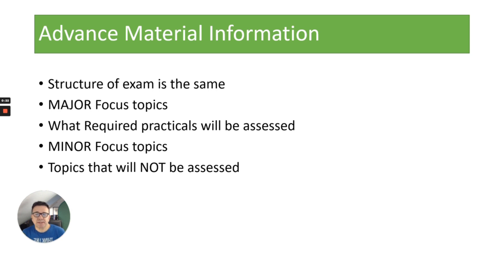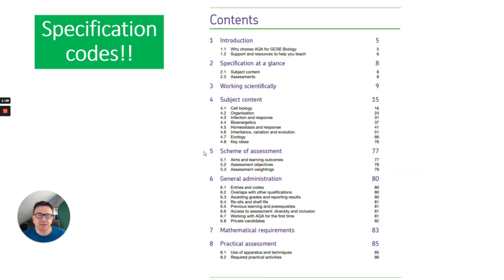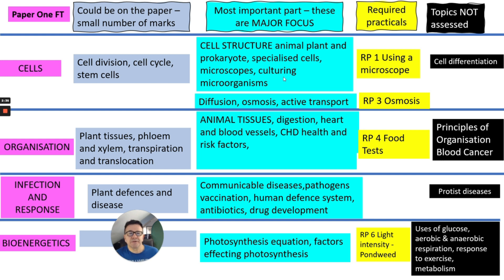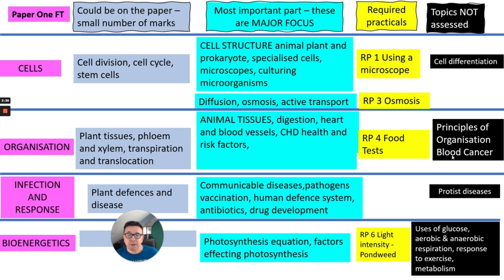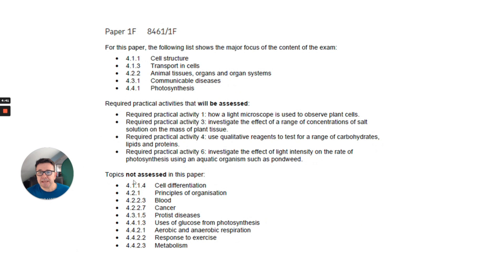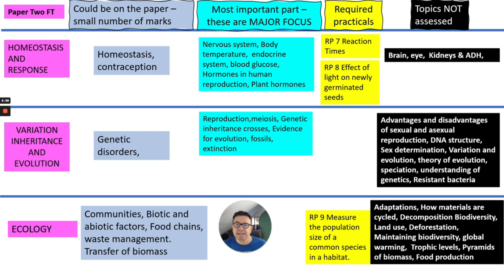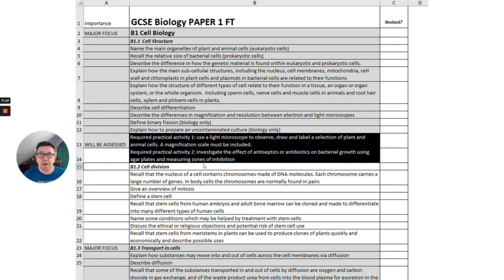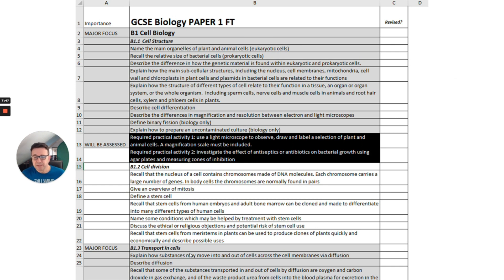AQA GCSE Biology (Foundation Tier) What is in the Exams 2022?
DrBiology goes through the advance material and discusses what to and what NOT to revise!

This is for FOUNDATION Tier students studying AQA GCSE Biology.